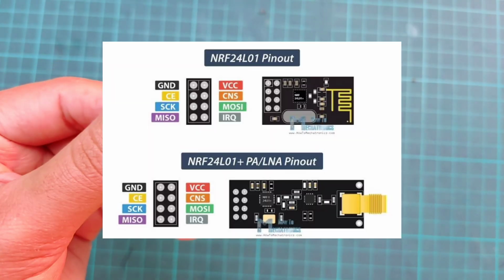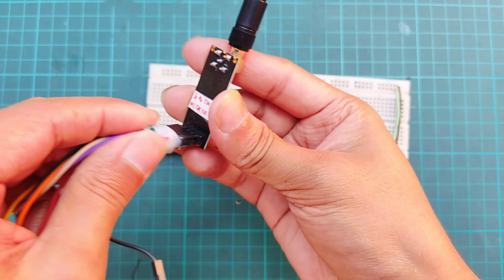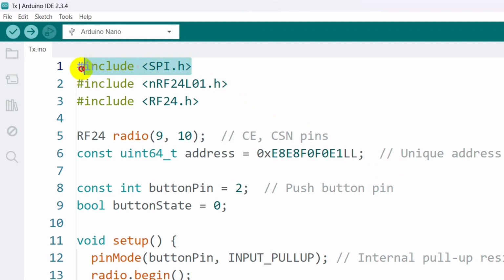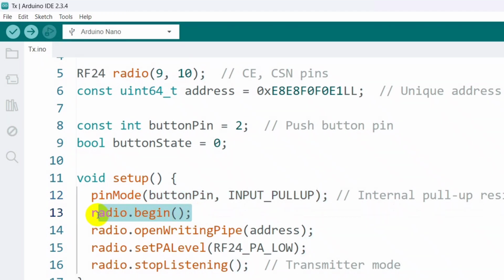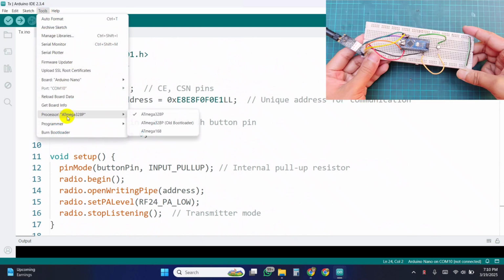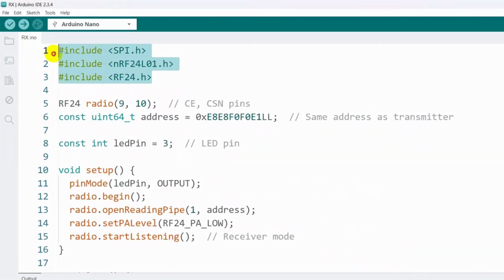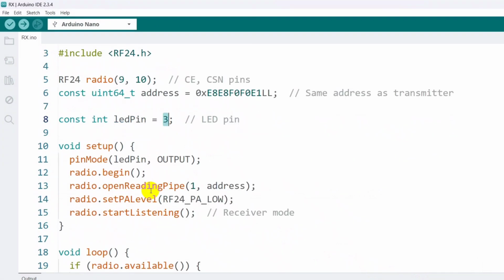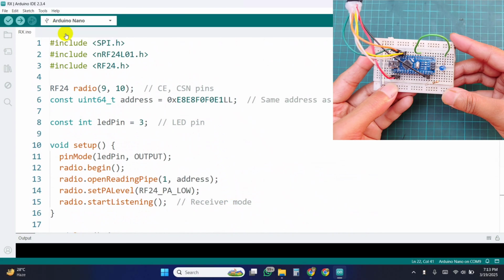How To Use nRF24L01 with Arduino | Wireless Transmitter and Receiver using nRF24L01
𝐓𝐢𝐭𝐥𝐞: How To Use nRF24L01 with Arduino | nRF24L01 Wireless Transceiver Module

In this video, I will show you how to use the nRF24L01 wireless transceiver module with Arduino for wireless communication. This step-by-step tutorial covers the wiring, code, and troubleshooting tips to help you establish seamless data transmission between two Arduino boards using the nRF24L01 module. Whether you're working on an RC project, IoT application, or wireless sensor network, this guide will give you a solid foundation to start using the nRF24L01.

[𝐇𝐨𝐰 𝐭𝐨 𝐔𝐧𝐥𝐨𝐜𝐤 𝐭𝐡𝐞 𝐂𝐨𝐝𝐞:
1️⃣ Copy the link and paste it into a new browser.
3️⃣ Go back to the browser, and the Code will be unlocked!